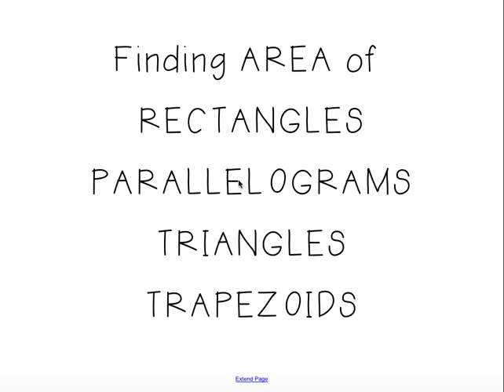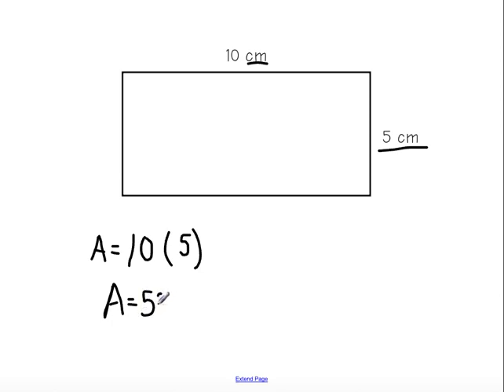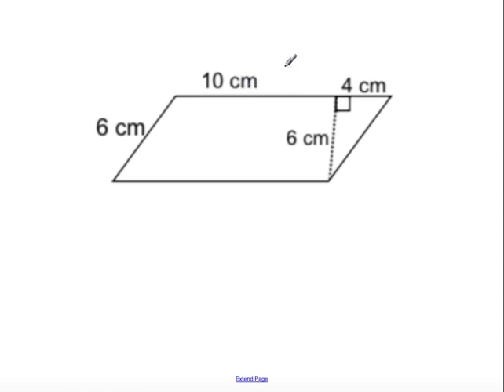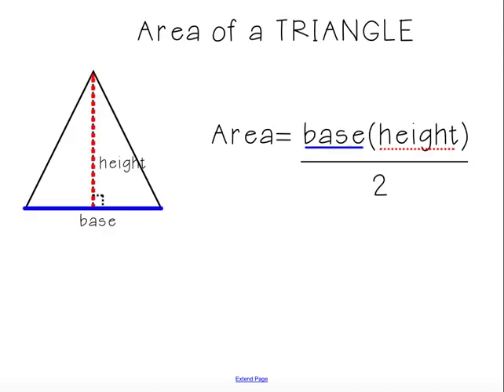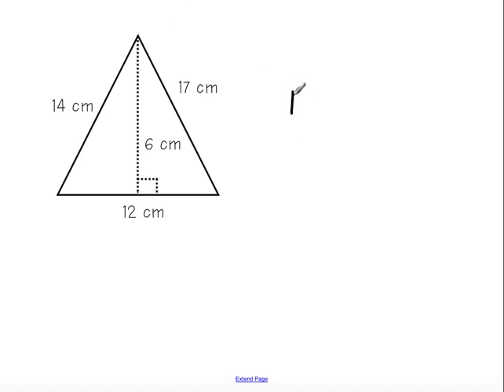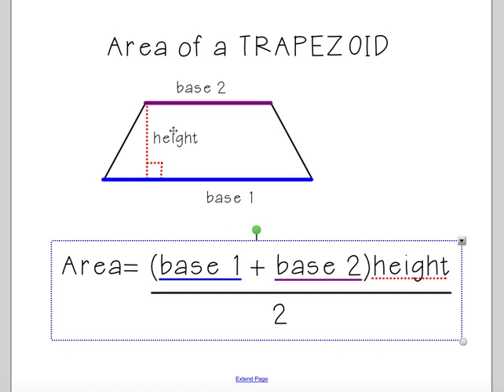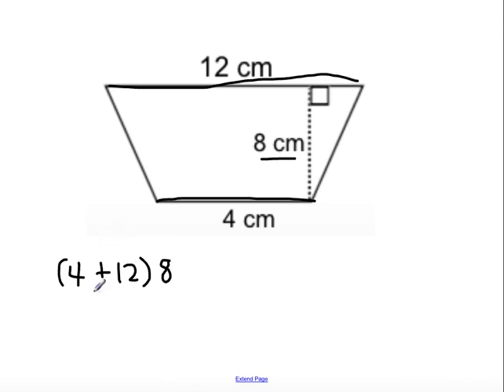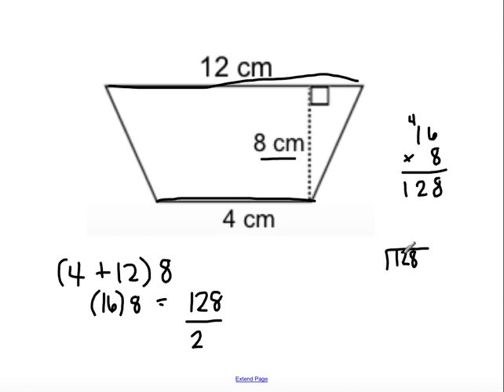FInding Area of Different Figures